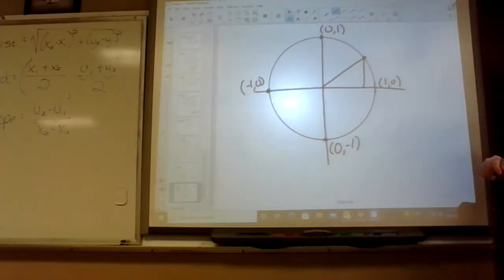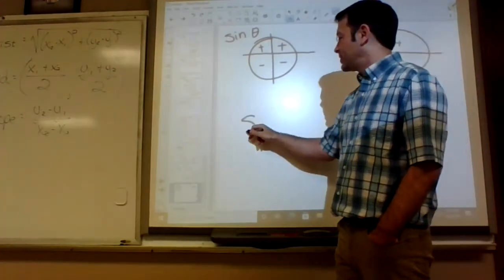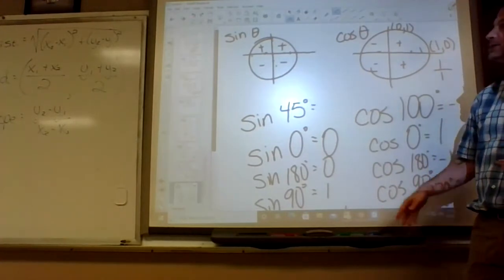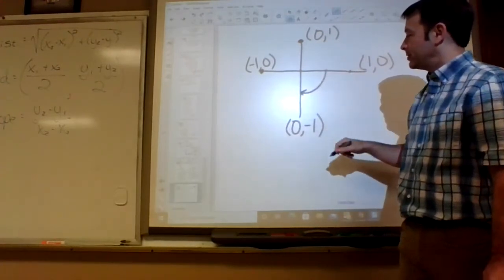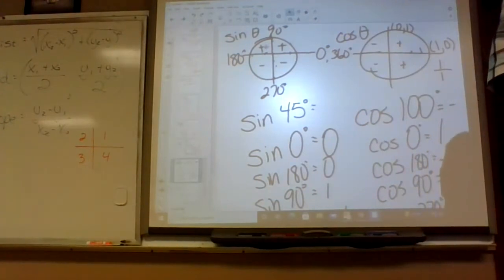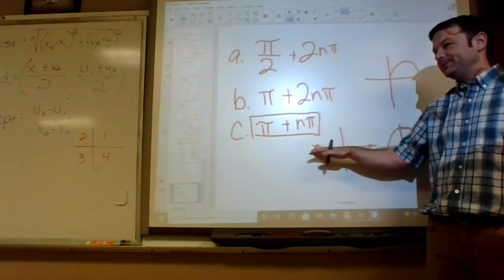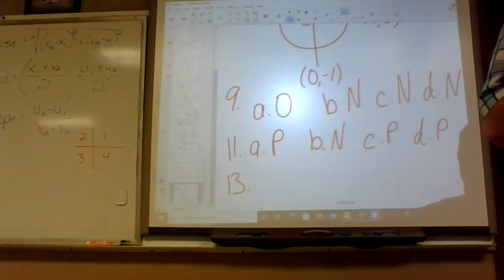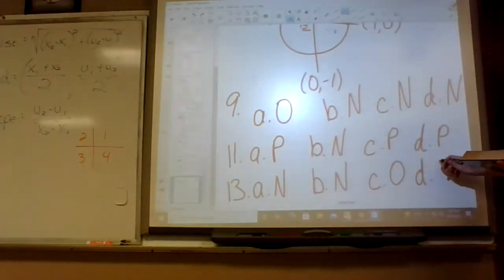Trig pg 272 #1-16